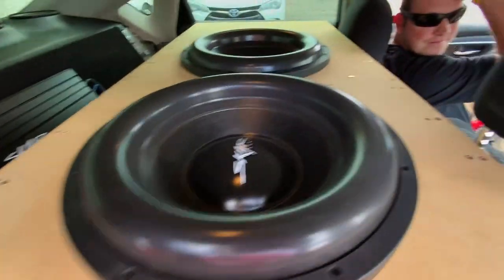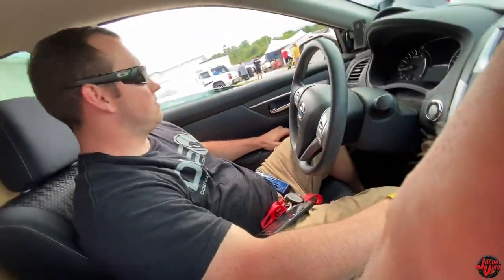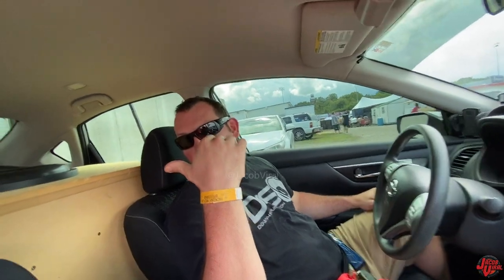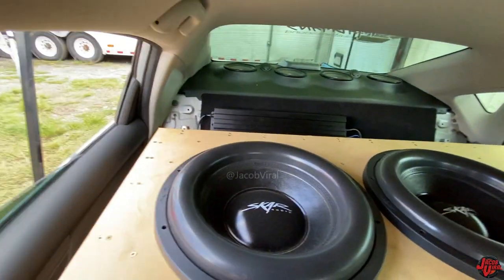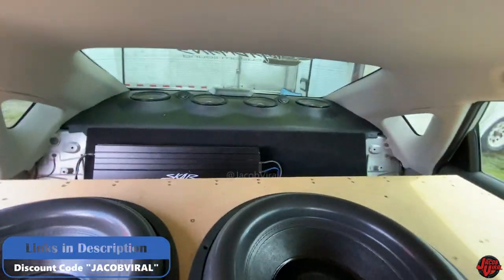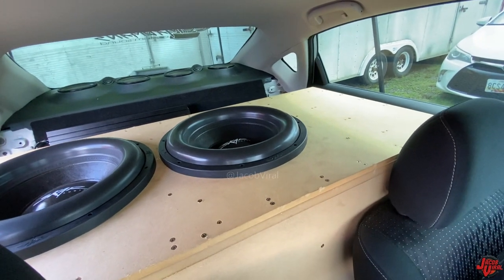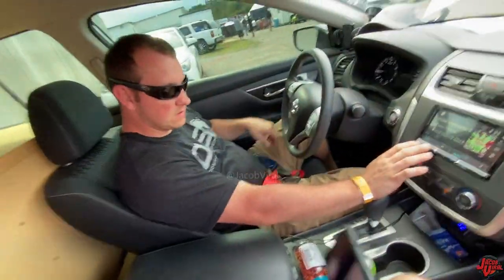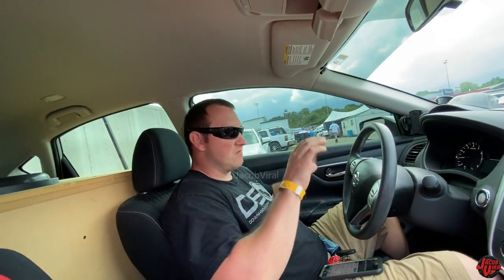WHEN YOU PUT BASS IN THE BACK SEAT OF A CAR THIS HAPPENS!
BIG BASS in the BACK SEAT of this Car!? THIS WAS A LOUD VIDEO TEARING UP THINGS!

Show: Sundown Audio 2020
Song: White Cloud
John's System
Studio Music: Archetype, Born Again
2 Skar ZVX 15" Sub
Skar 3500 Watt Amp
(two 15" Subs)
10 Cube Box
Tuned to 33Hz
(Back Seat 2 15s System)
Stock Front Speakers
Skar 200.4
FSX Skar 6.5s
(Bonus Car Show After Demo)
Skar Tweeters
XS Power D5100 Under Hood
AGM In Back

Amp Fan
0 Gauge Wire